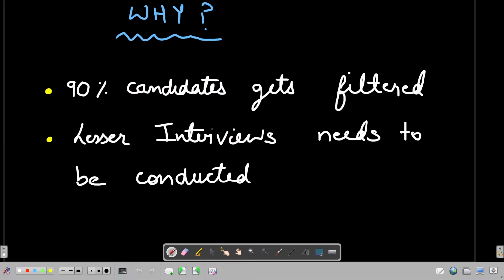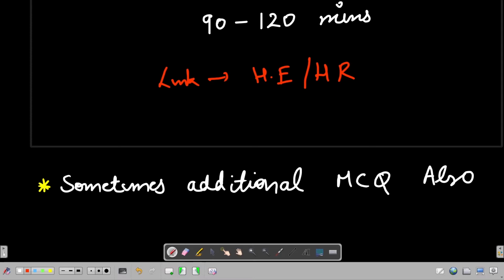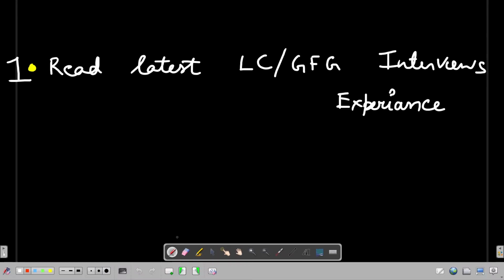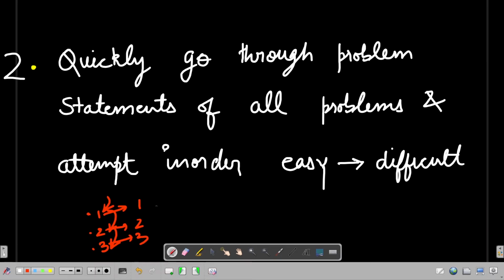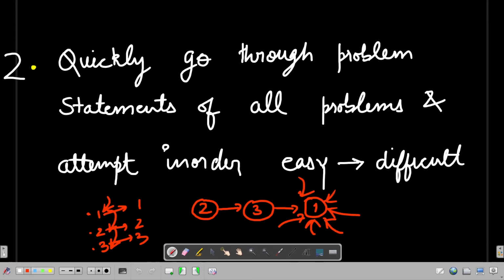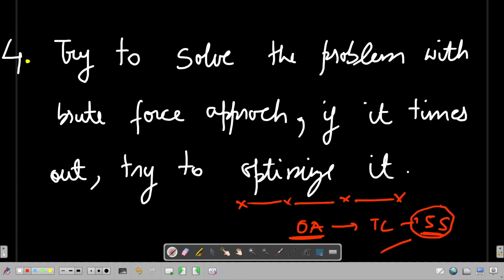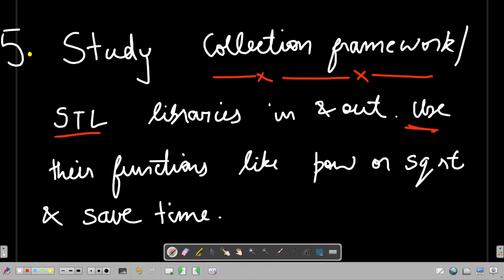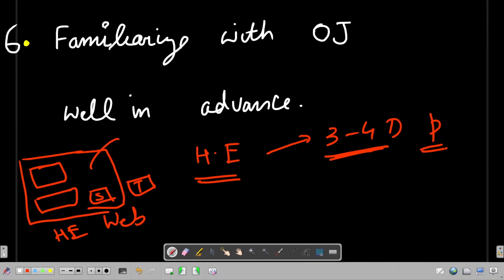Tips & Tricks for Online Assessment